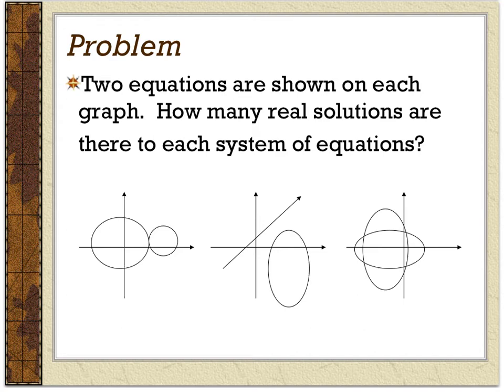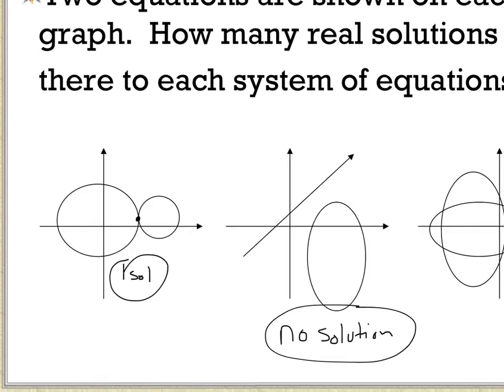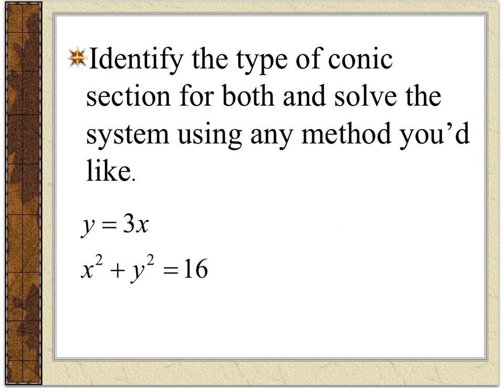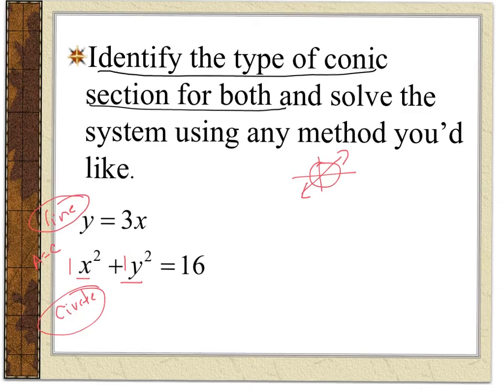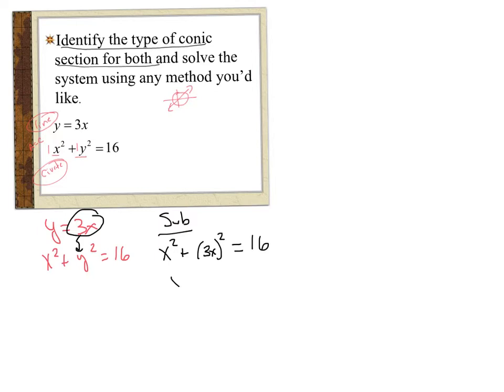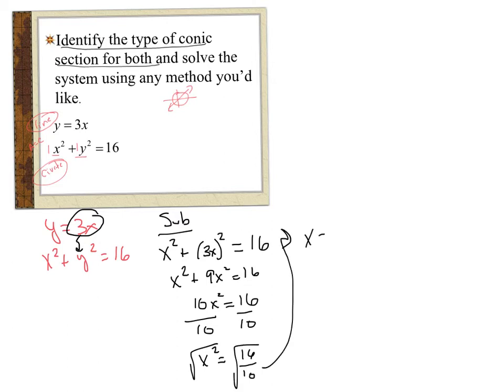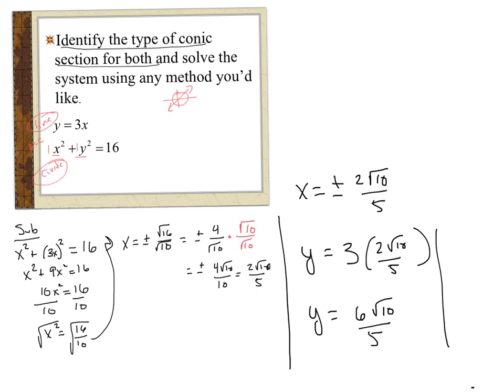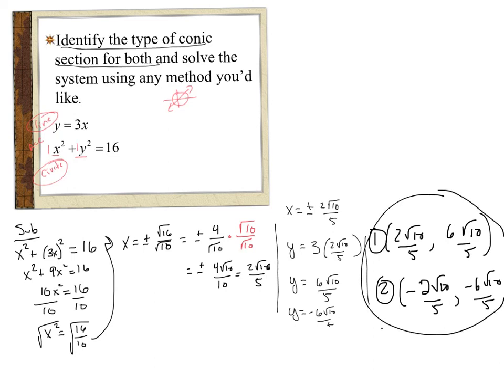9 6 solving non linear systems ex 1